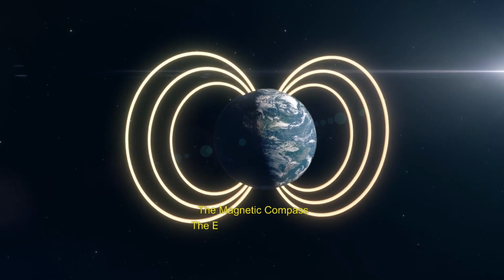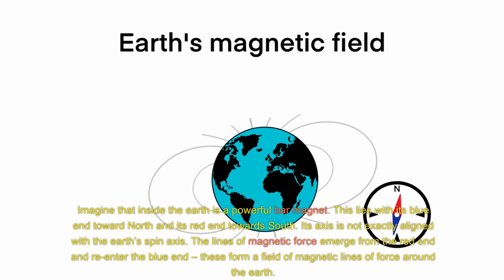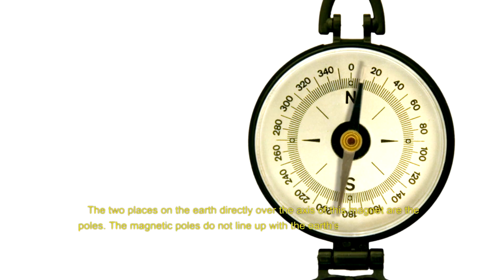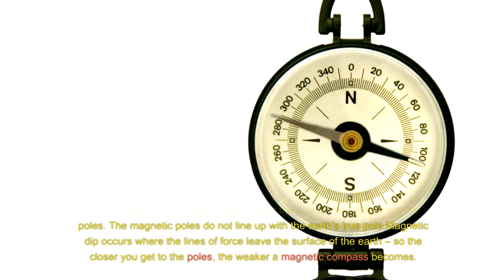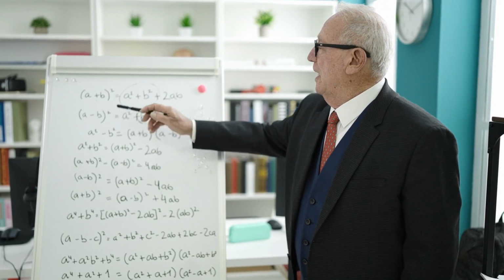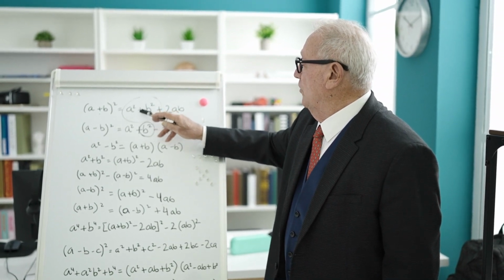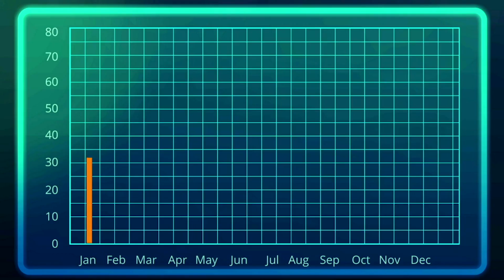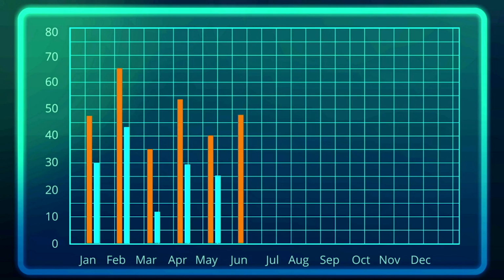Avoid These Magnetic Compass Errors NOW!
Unlock the secrets of the magnetic compass and ensure a smooth and stress-free sailing experience with our comprehensive guide. 🌊🧭 In this video, we dive deep into everything you need to know about magnetic compass errors and how to avoid them. Discover practical, step-by-step instructions on how to deal with variation, deviation, and other common compass issues that can throw you off course. Learn how the Earth's magnetic field interacts with your compass, and get tips on how to correct your readings accurately.

This video is perfect for both newbies and seasoned sailors who want to enhance their navigation skills and ensure safety on the open water. Plus, we cover the impact of marine electronics, marine batteries, boat towing, and other marine equipment on your compass readings.

Watch now and sail with confidence! ⛵